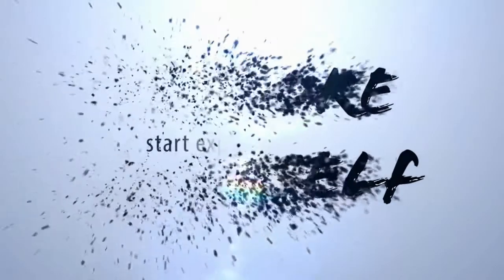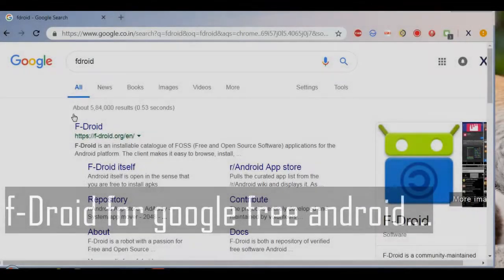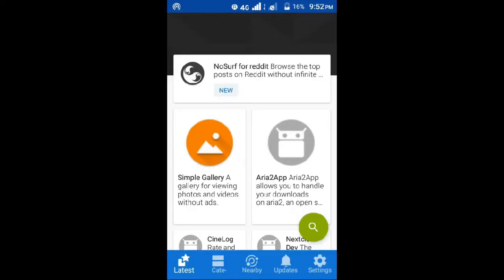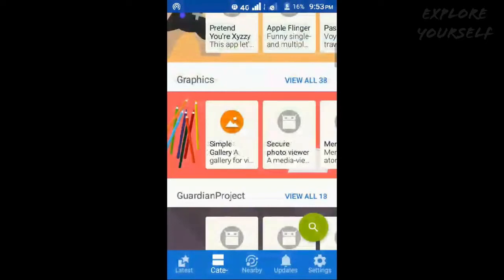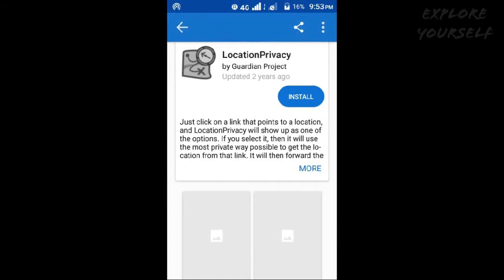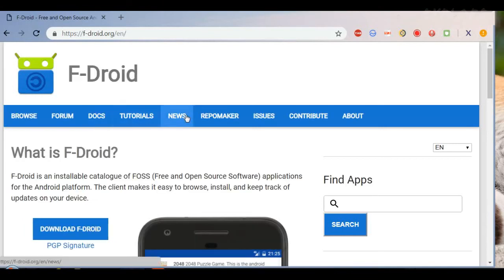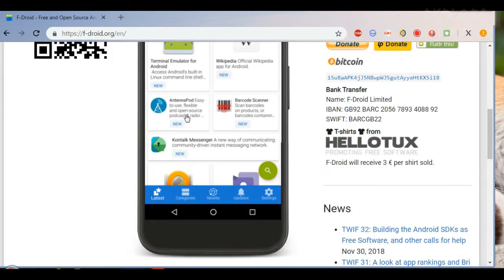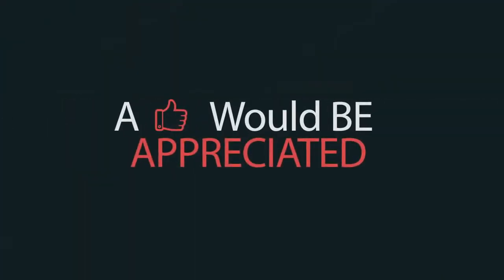WITHOUT GOOGLE ..F-Droid - Android App...free open source market for android..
F-Droid is a community-maintained software repository for Android, similar to the Google Play store.